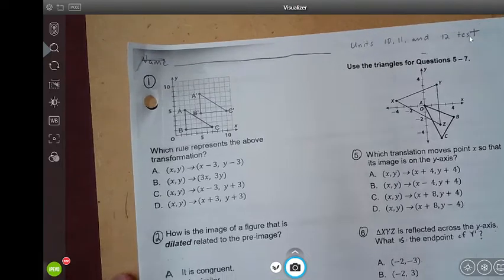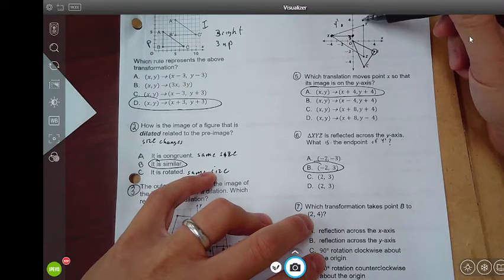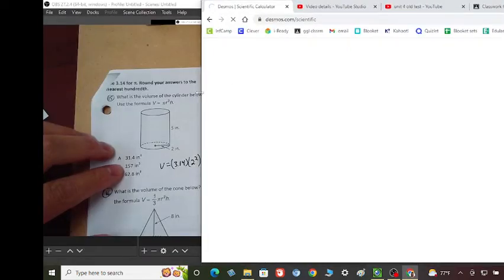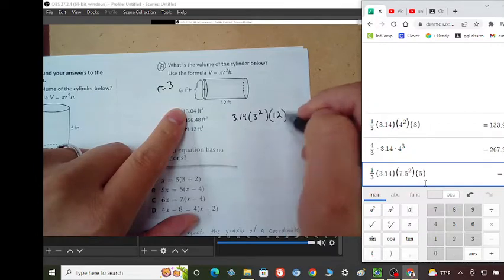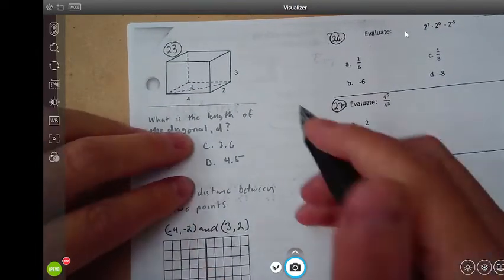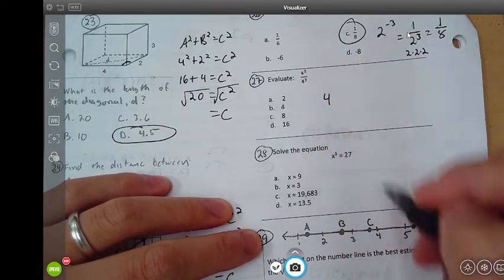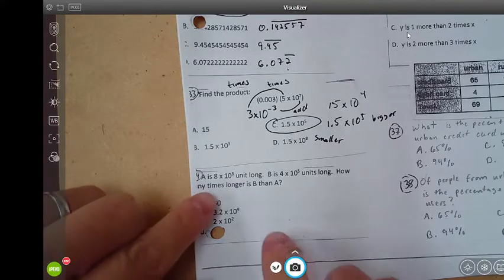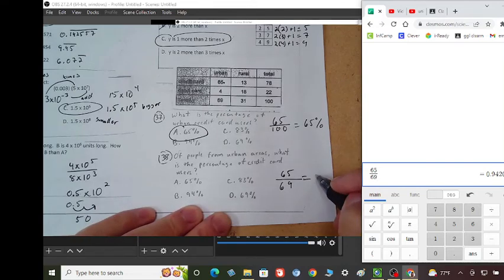units 10, 11, and 12 old test